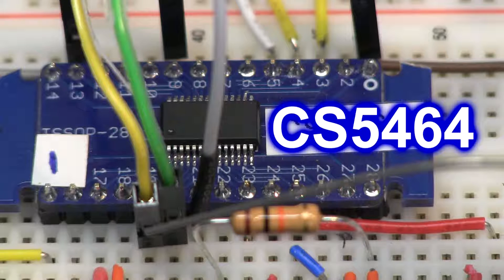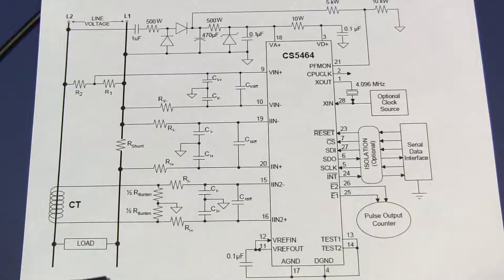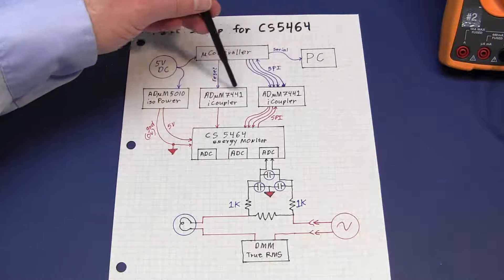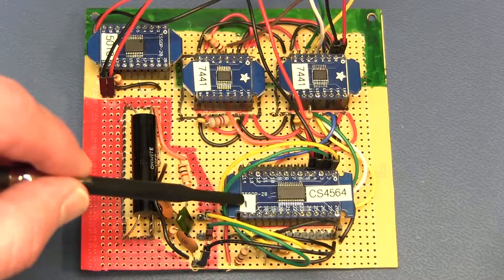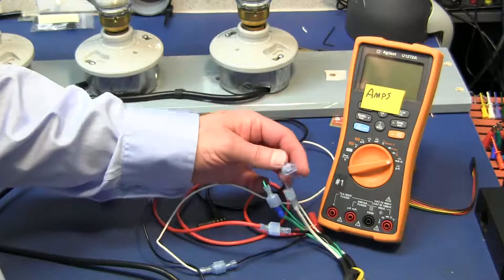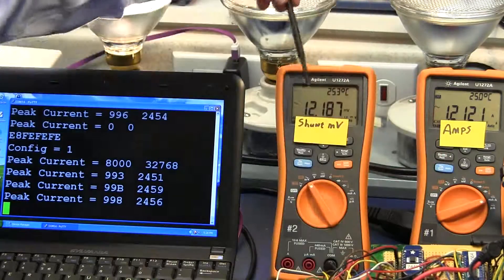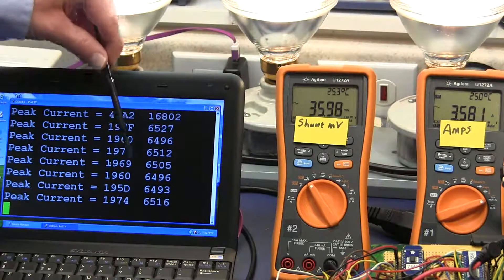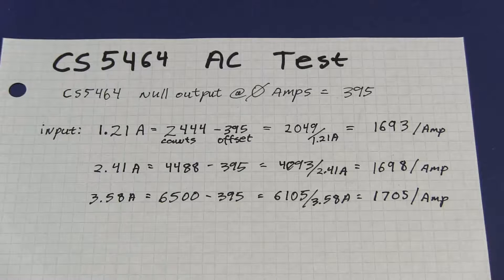Using the Cirrus Logic CS5464 for AC Current Measurement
Measuring several amps at AC Line voltage with the CS5464 energy monitoring chip.

A write-up of this, with sample source coed, is posted on Corgitronics.com

This is a more complicated build, with a perfboard prototype instead of the usual breadboard (for safer use of line voltage).

The CS5464 is not just a simple ADC, but rather a sophisticated ASIC device capable of multiple 24-bit measurements and performing statistical analysis of the data.

Also in this build I use several galvanic isolation chips from Analog Devices:
ADuM5010   ISOLATED DC/DC CONVERTER